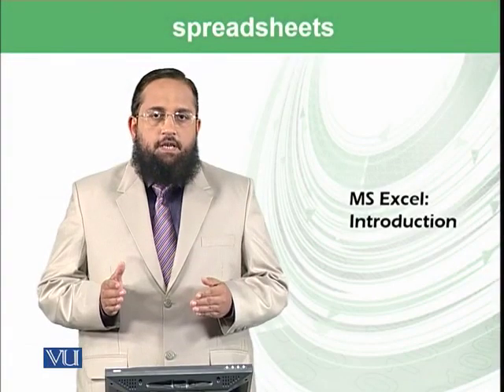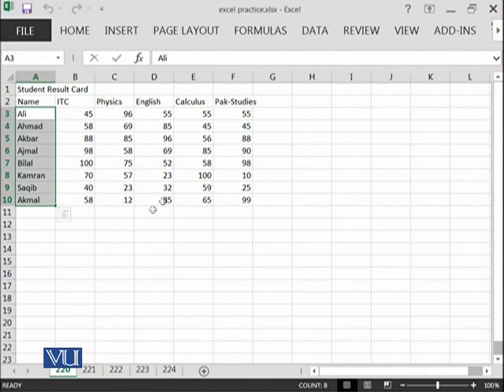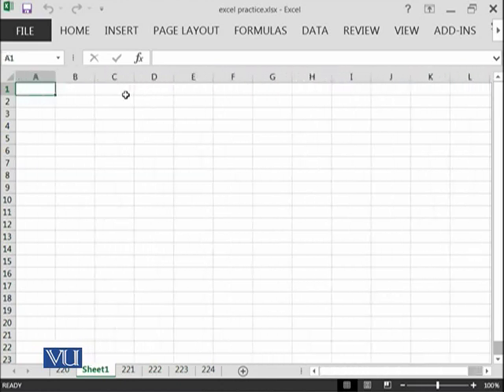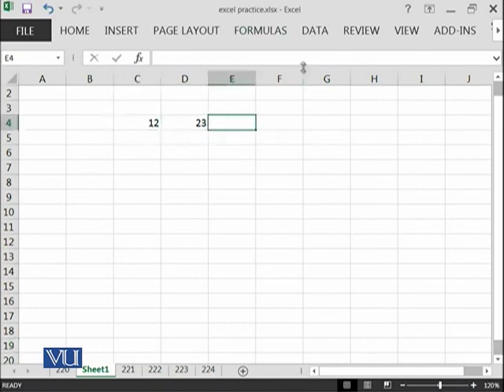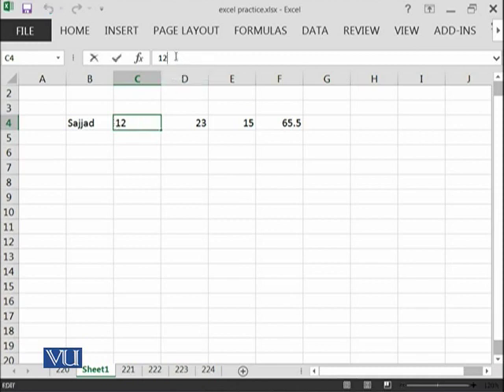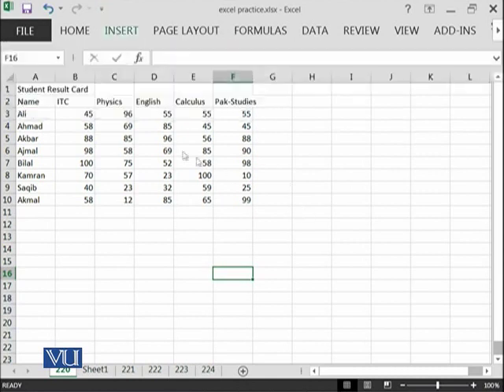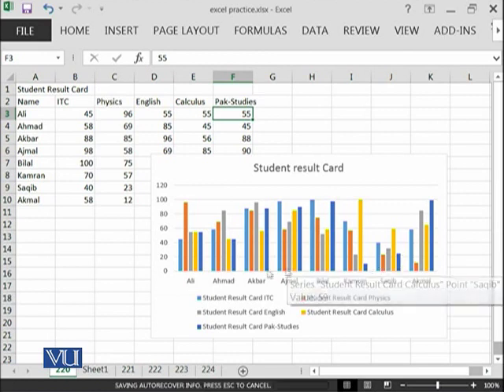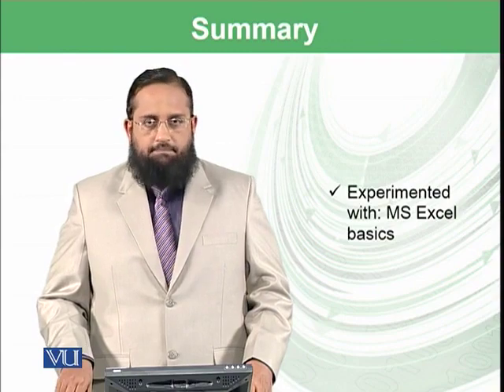CS101 Topic220 480p 25fps H264 128kbit AAC